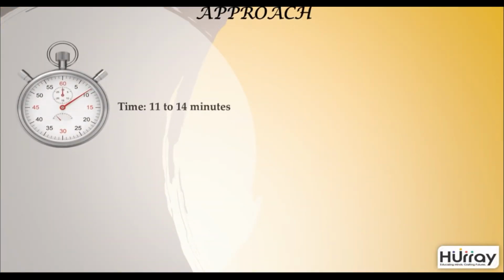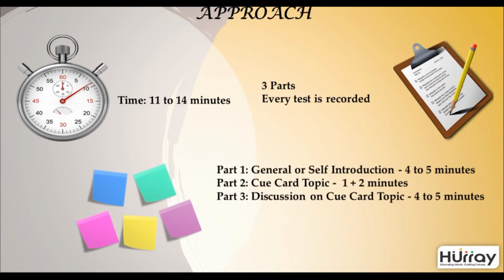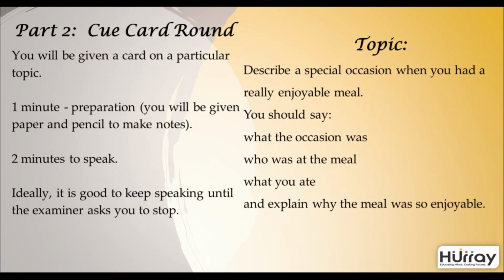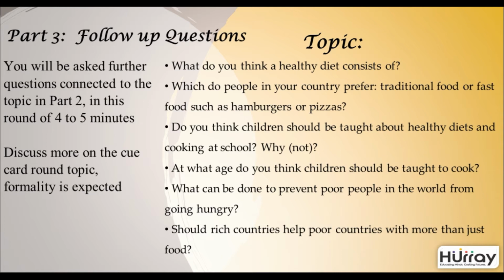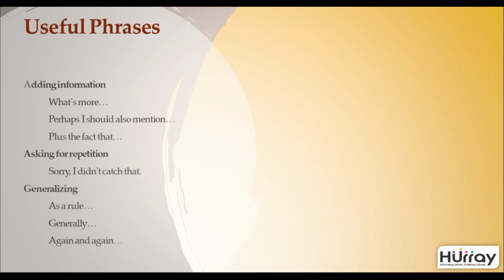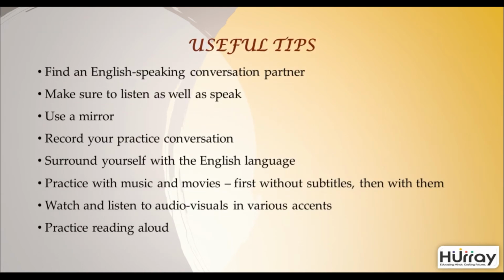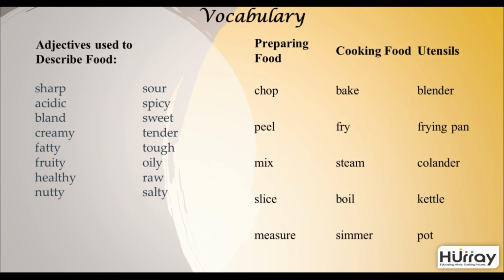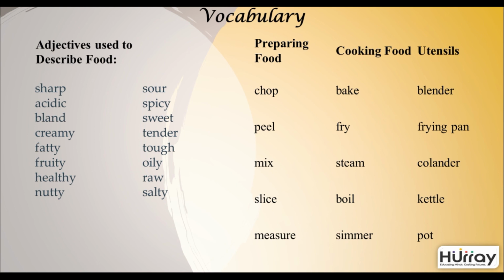IELTS SpeakingSeries4/Lesson4/ver1.0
Structure, questions, vocabulary